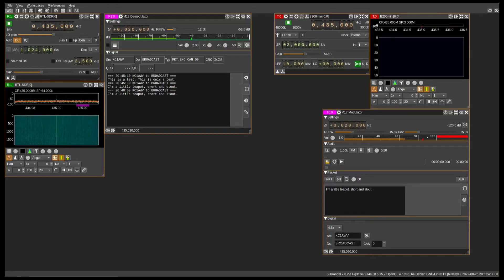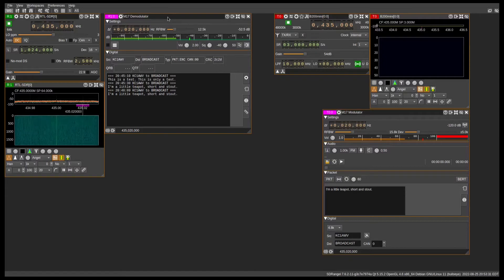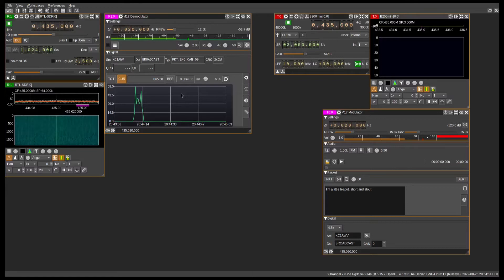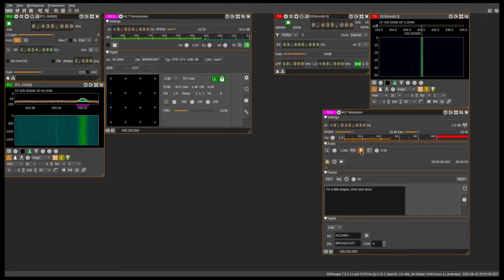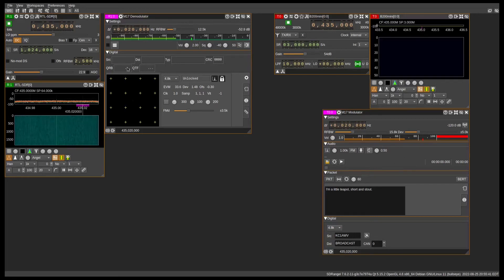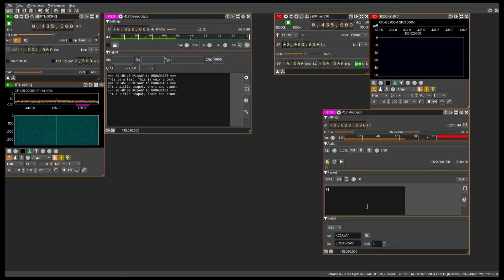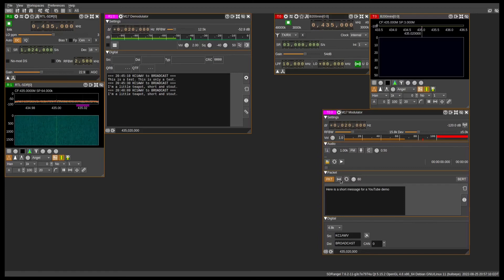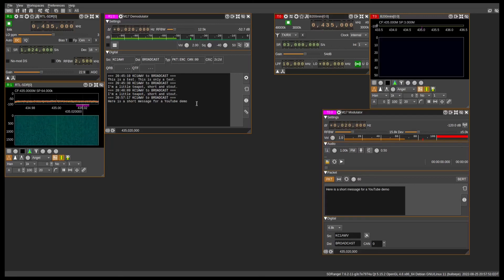SDRangel M17 Quick Demo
This is a quick demo of M17 on SDRangel by KC1AWV at the M17 Labs.
Software: SDRangel 7.6.2-11-g3c7e7974a (build from source)
Hardware:
    RX: Nooelec SMArTee v2 RTL SDR Dongle
    TX: USRP B200mini